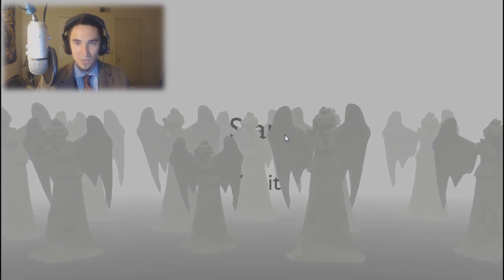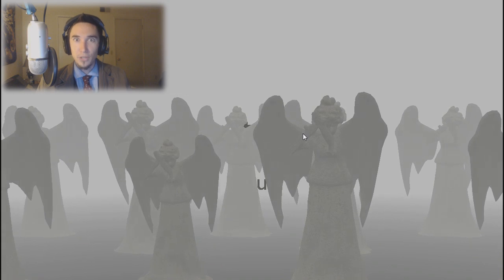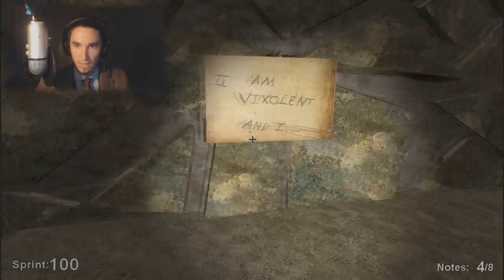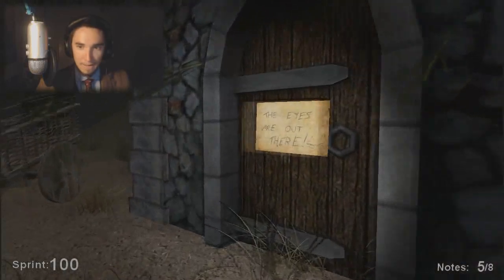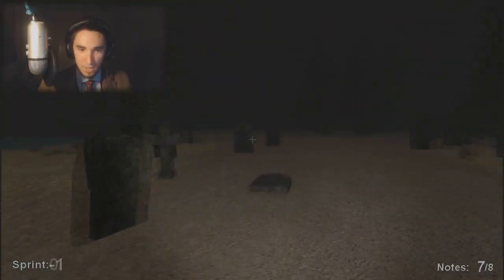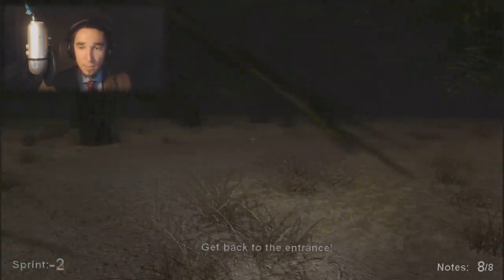Let's Play The Weeping Angels: DON'T BLINK!!!!